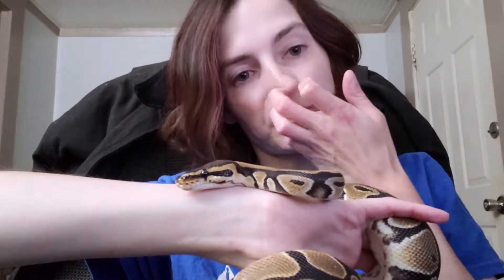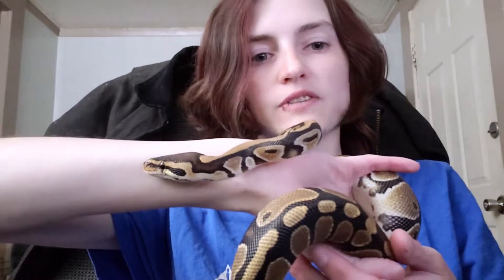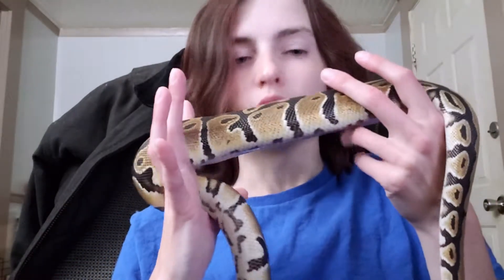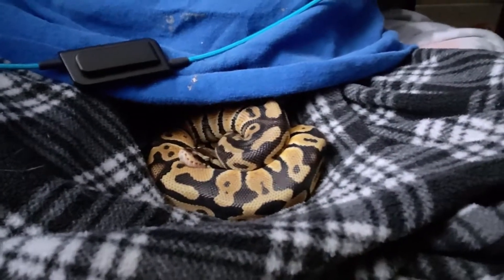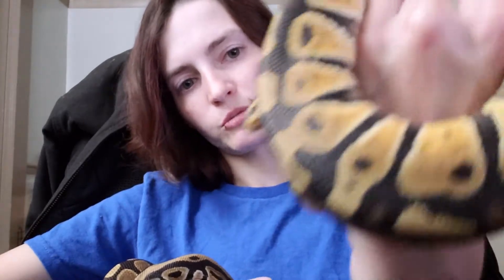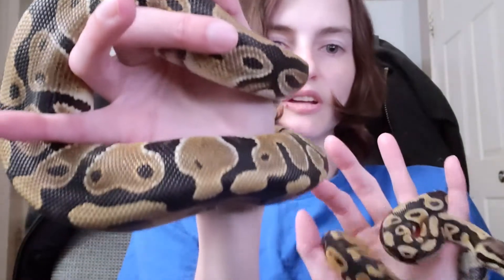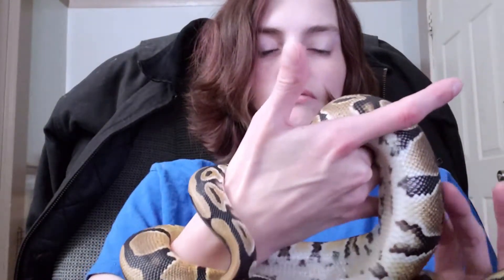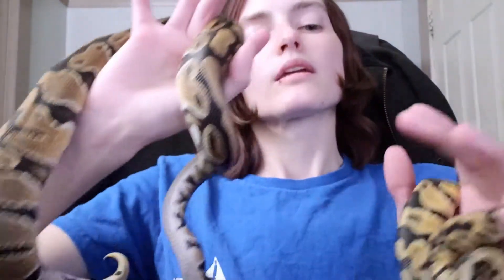Meet My New Ball Pythons!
A quick introduction to my new  Ball Pythons! Meet Neo and Roman!

Neo, my female is a normal het clown and my male, Roman, is a pastel het clown!

Podcast:
Happy Herps